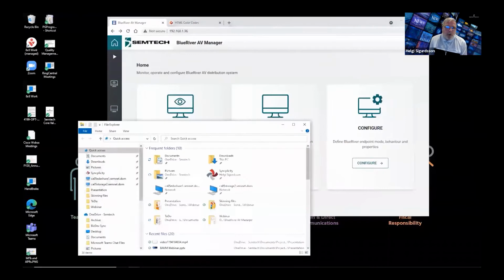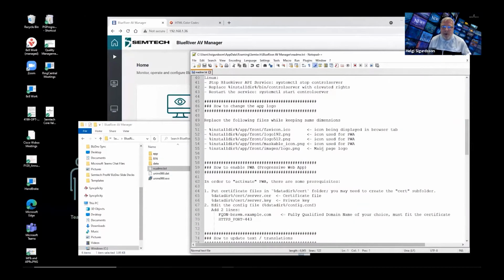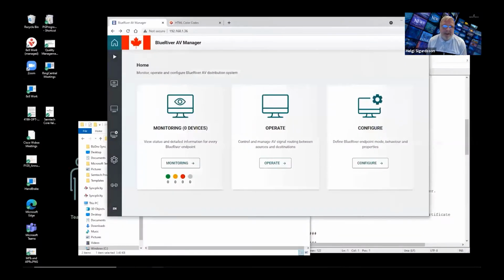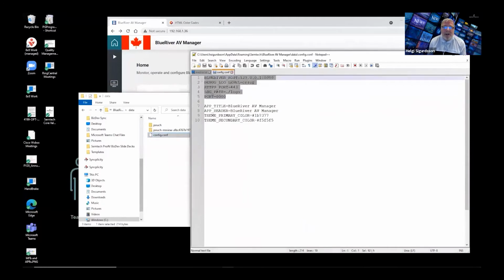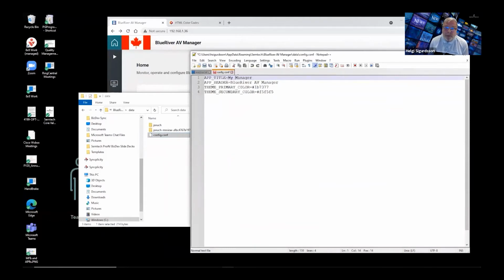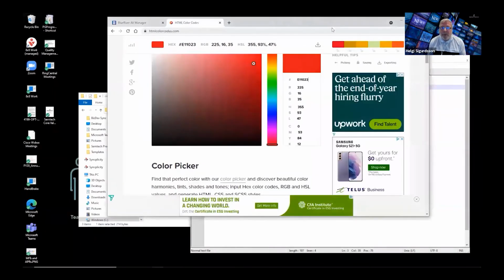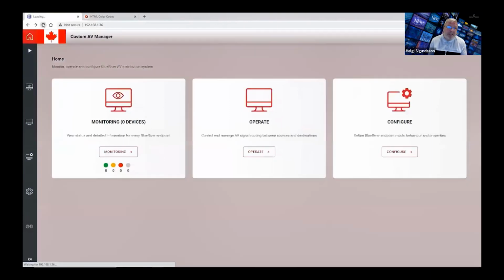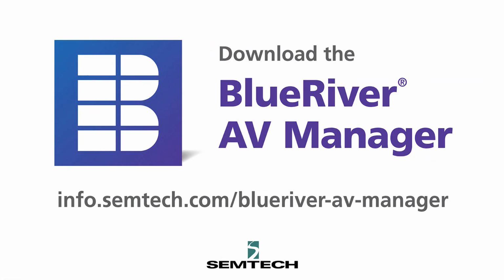BlueRiver AV Manager Customization: Logo and Colors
Tutorial with Sr. Product Manager, Helgi Sigurdsson. Learn how to customize the BlueRiver AV Manager application with custom logo and colors.

The easy-to-deploy, highly intuitive software provides manufactures, resellers and users of AV equipment featuring BlueRiver a free and easily customizable baseline AV control software that can be repackaged to deliver a wide variety of highly targeted user interface (UI) experiences.